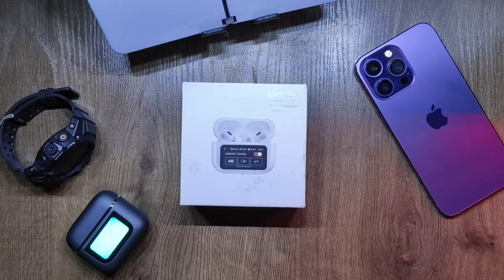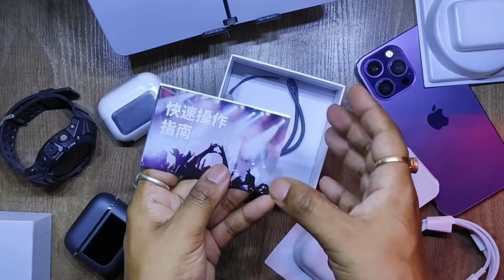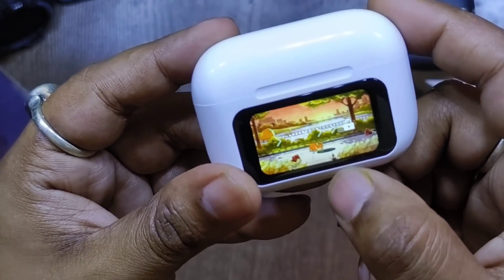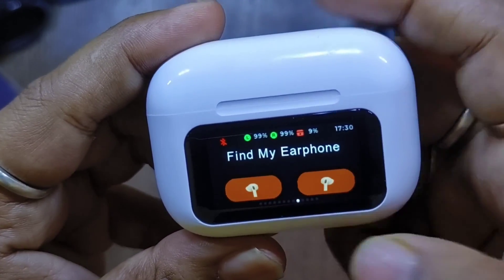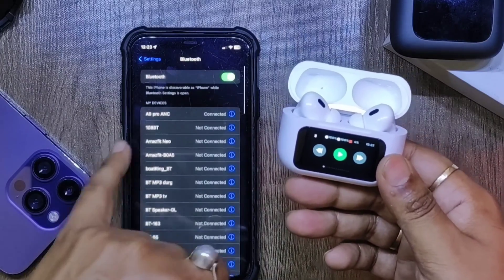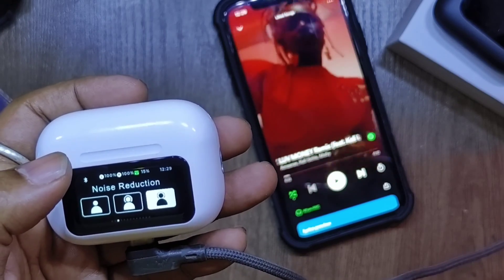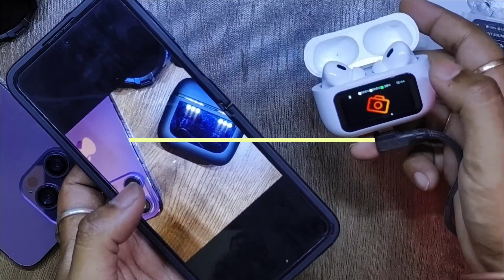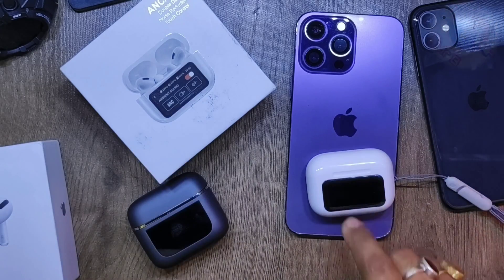Airpods Pro 3 Leaked? Airpods Pro with Touchscreen under Rs 1800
About the Channel:
Mr. B Does Electronics is the only channel on YouTube that shows all DIY projects as easily as possible with detailed explanations. This channel aims to help students and other professionals to learn electronics designing and programming. Recently we are also focusing on bringing DIY repair videos and unboxing style videos of various electronic gadgets too!

Arduino
Raspberry PI
image processing
esp8266 projects
Nodemcu projects
robotics

Project Related Tags:
Projects
Electronics
Boombox
Amplifier
Arduino
ESP
ESP8266
MAX7219
dot matrix display
Pen plotter
AxiDraw
AxiDraw V3
4xiDraw
3D printer
Writing machine
gaming
handheld
8 BIT
OLED
Lockdown
Pandemic